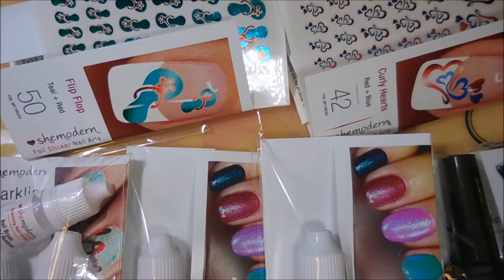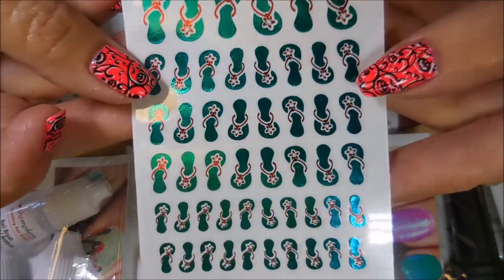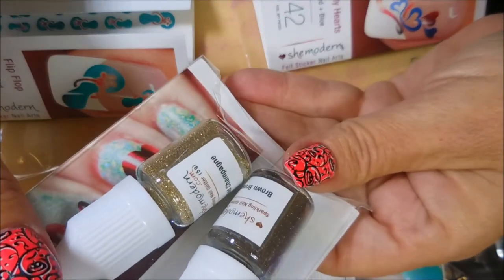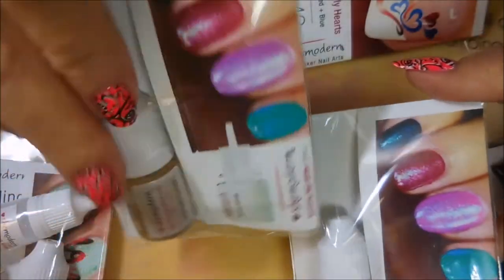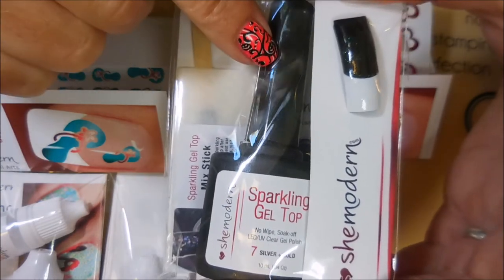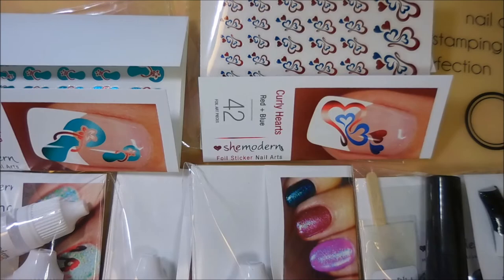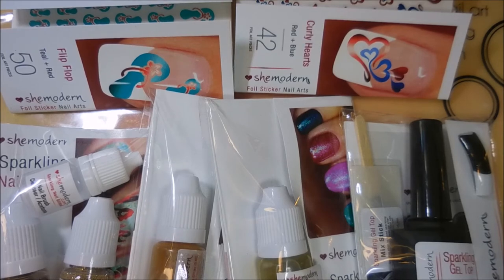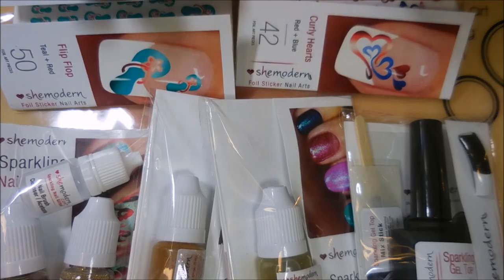Giveaway SheModern Products (CLOSED)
GIVEAWAT NOTES:   You must be a subscriber to my channel to enter the giveaway.  Winner will be announced on Monday November 6th.  Winner will have 24 hours to get in touch with me to claim their prize.

Tina

                             Some Of My "Go To" Products:
Base Coat: Nailtiques Forlumla 2
Top Coat: Poshe'
Clean Up Brush: Sonia Kashuk Tools Synthetic Angled Eye Liner Brush - No 27
Favorite Black Cream Polish: Cirque Memento Mori
Favorite White Cream Polish: Stached Polish Luncheon

Filmed with: Nikon Coolpix S6900
Tri-Pod: LimoStudio 17" Mini Tripod AGG301
Edited with: Windows Live Movie Maker